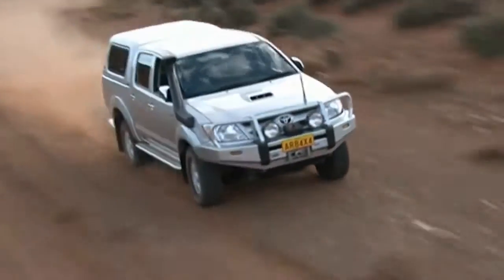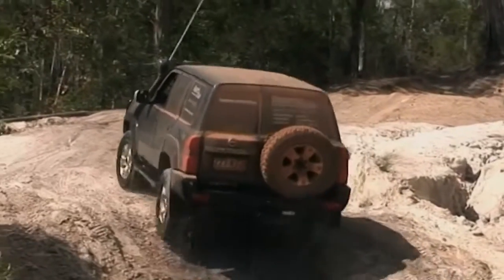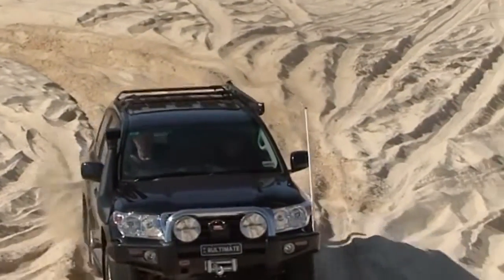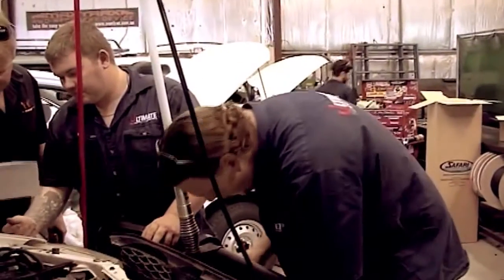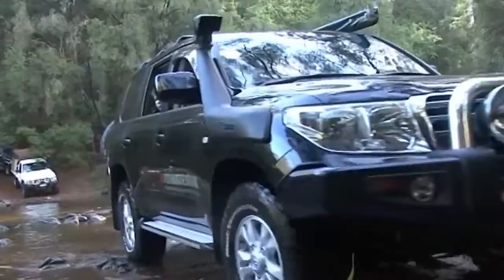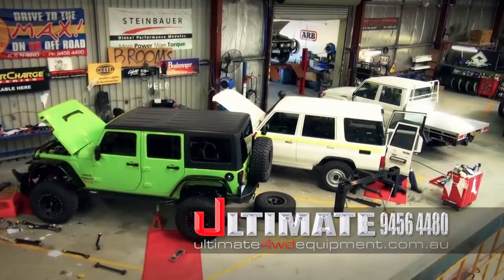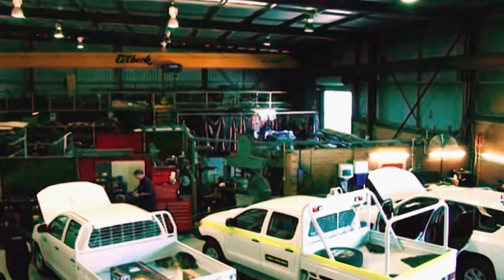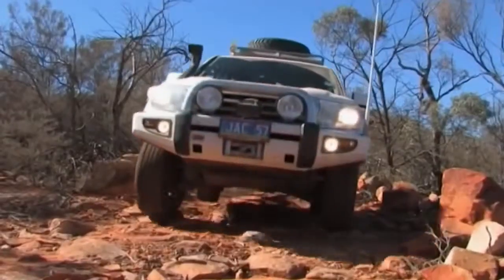Ultimate 4wd Video